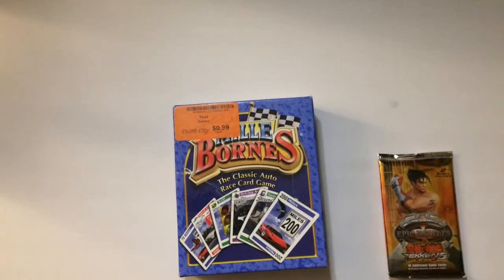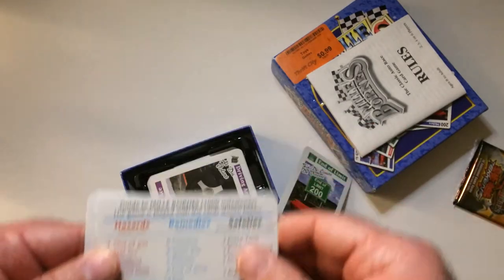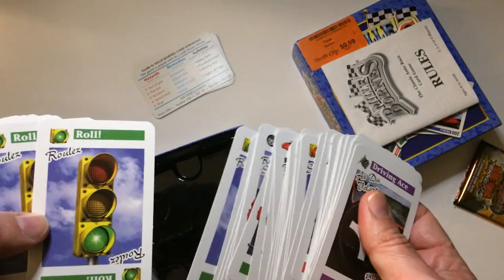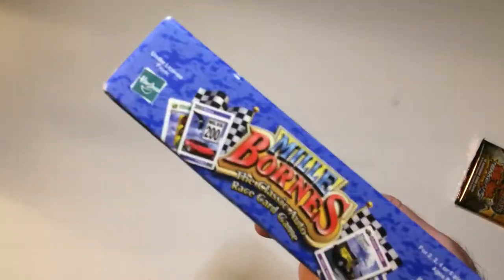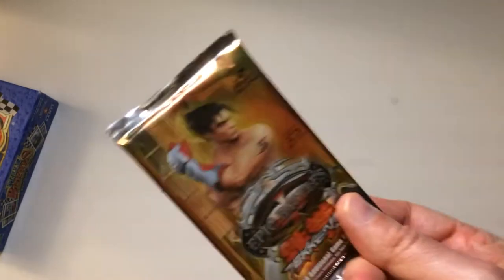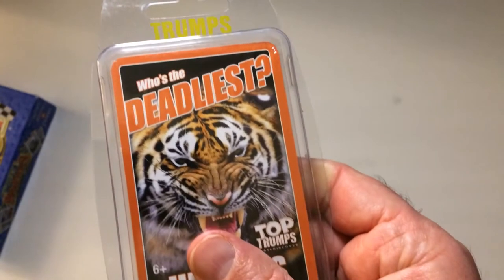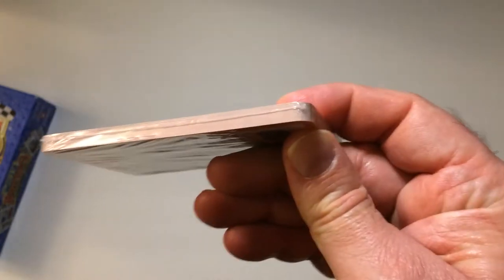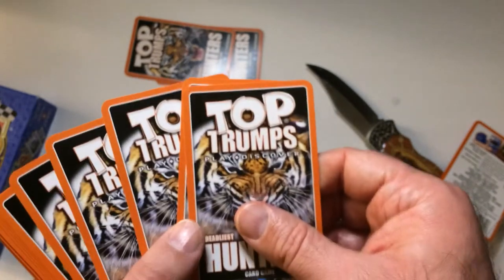Random Stuff Feb 2020